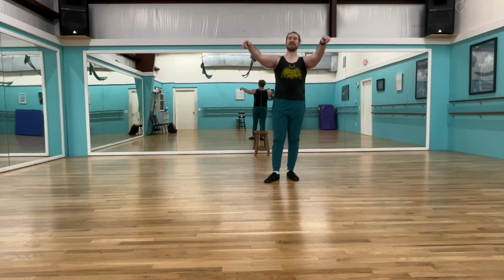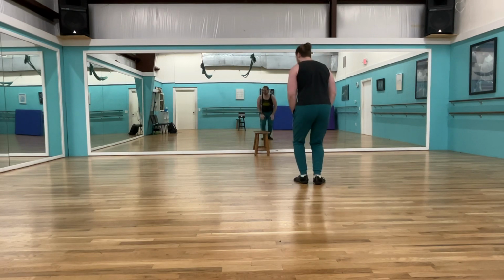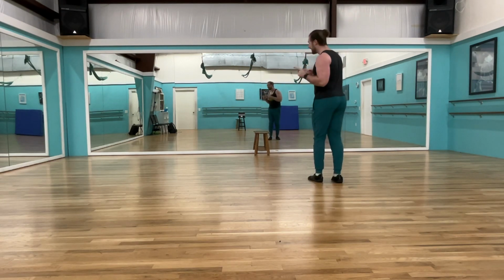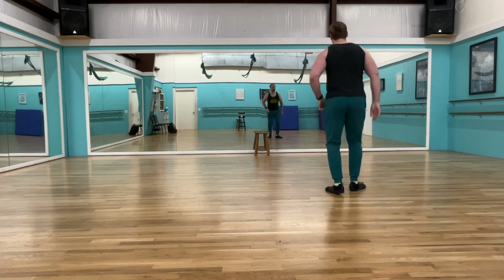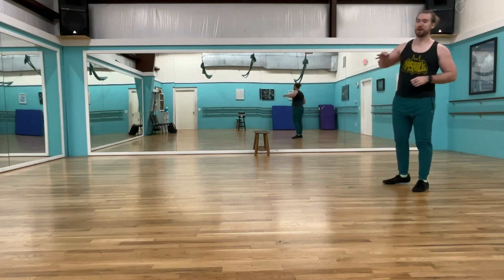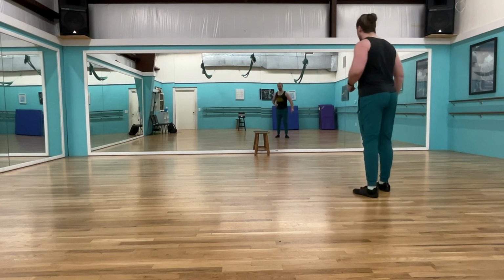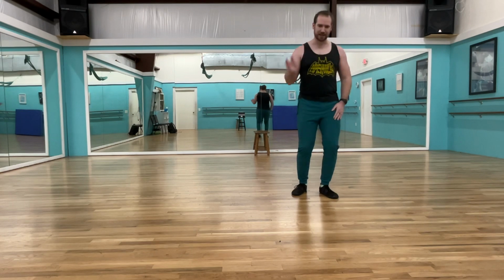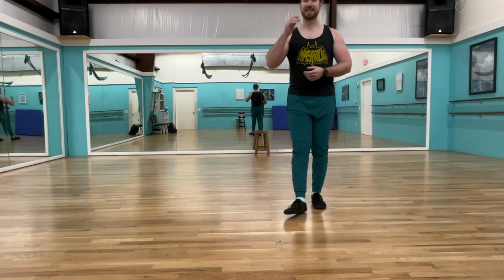Pop Show 2023 - We Will Rock You (Full Cast) - Choreo Breakdown